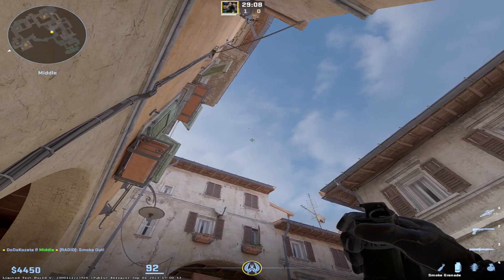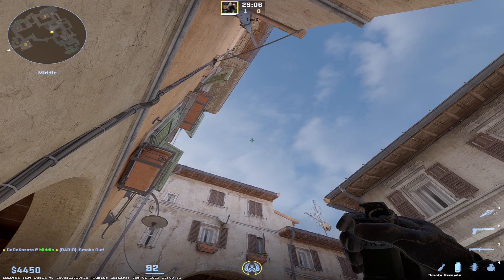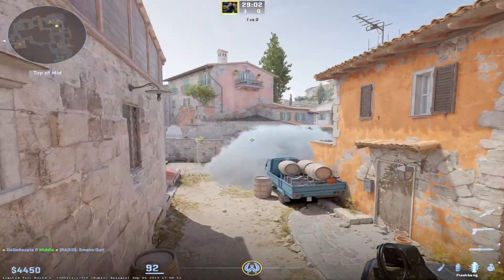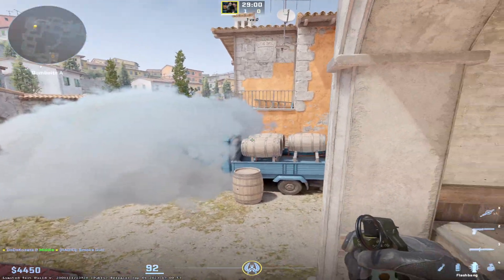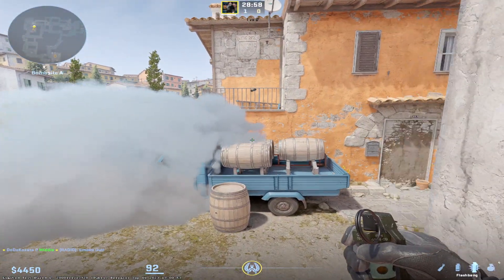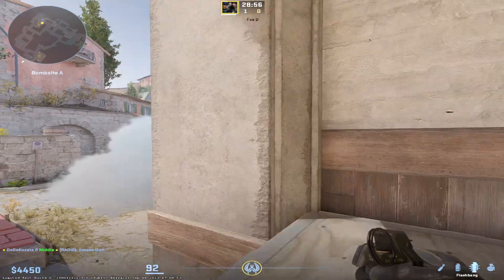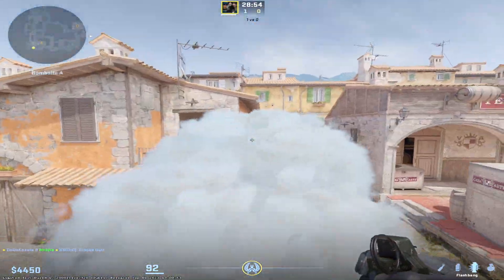Pit and Smokes from T MID CS2 Inferno